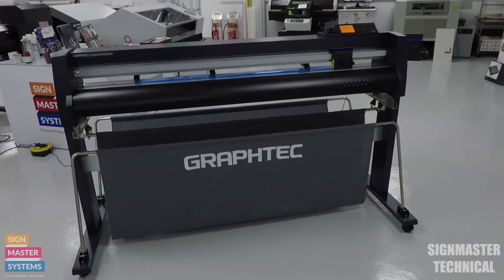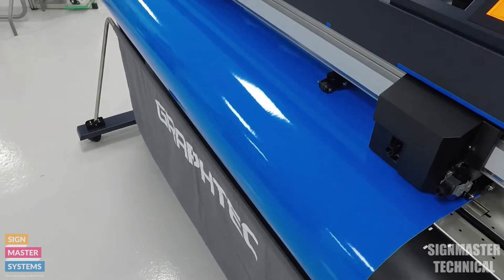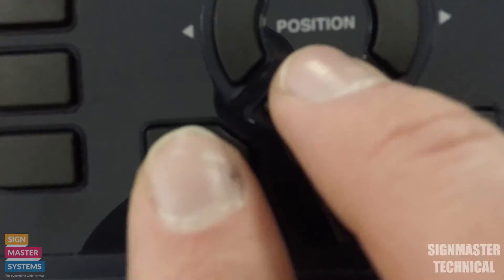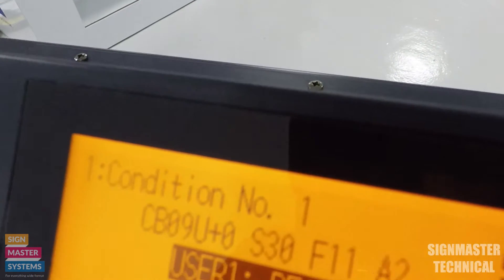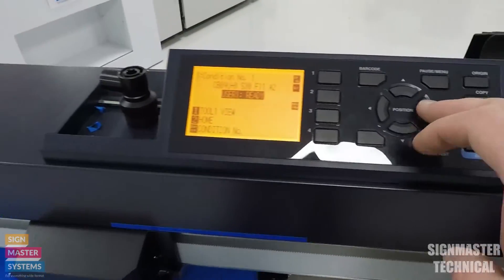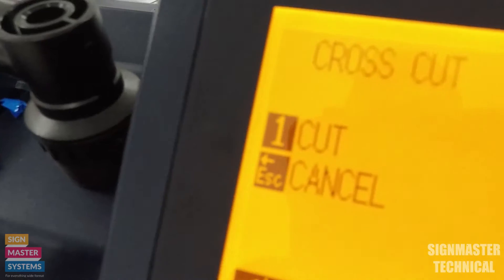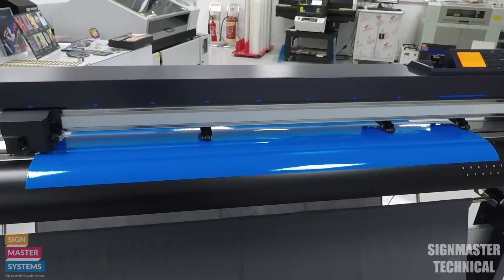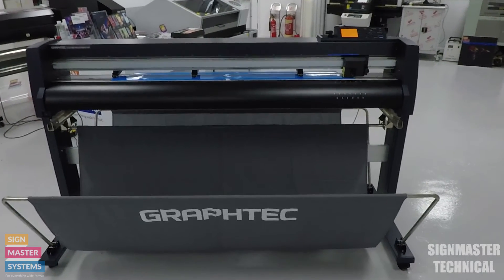Graphtec FC9000 || Setting Up The Origin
In this video I will give you a run through on how to set up the origin on your your Graphtec FC9000 Cutter/Plotter

I am demonstrating on a FC9000 140 but this is the same procedure for all Graphtec machines

If you need to purchase any of the consumables used in this video head over to the Signmaster online shop to place your order: